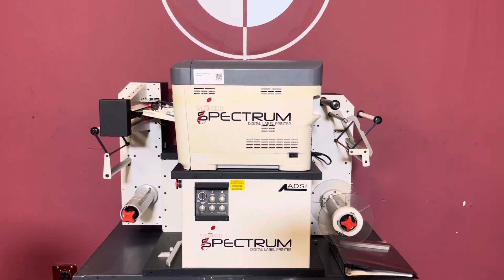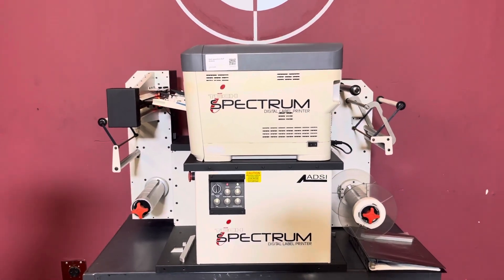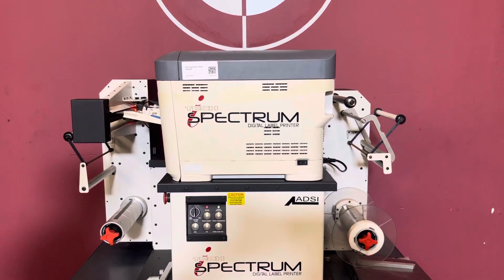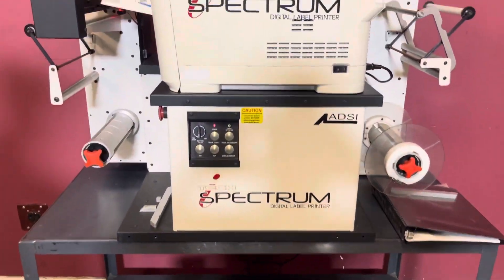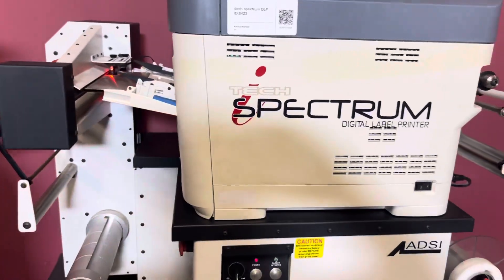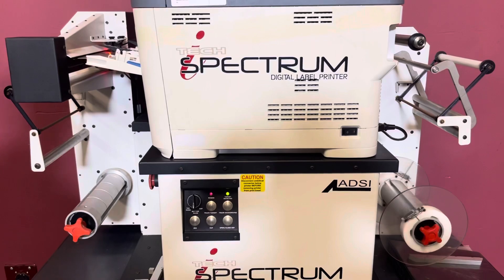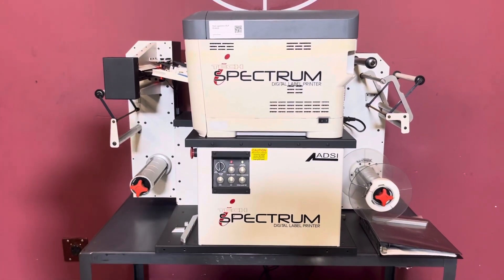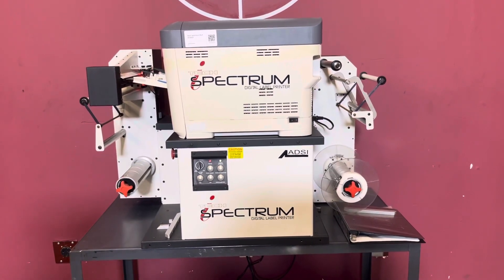I tech digital label printer